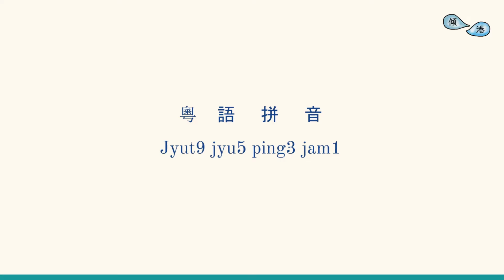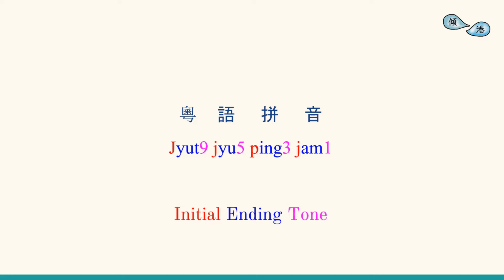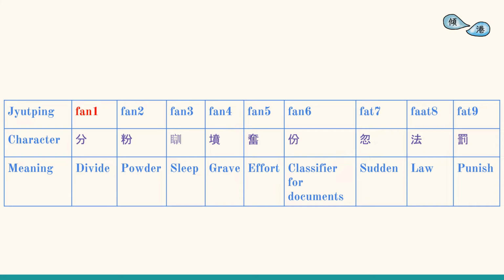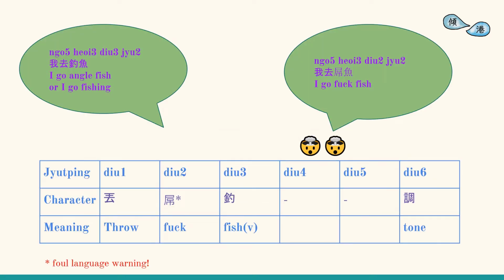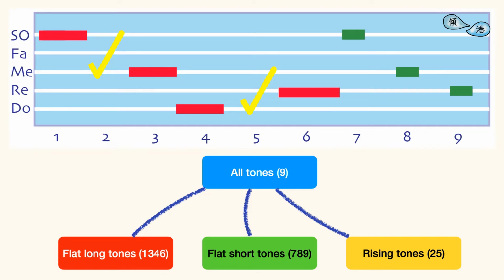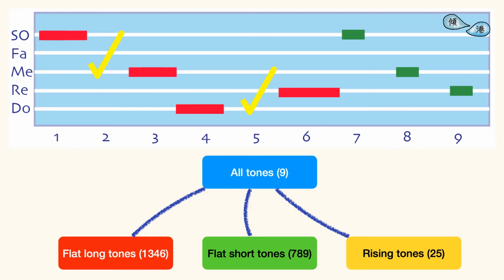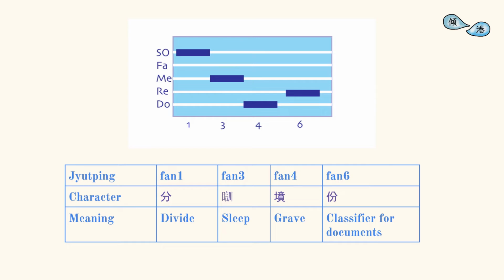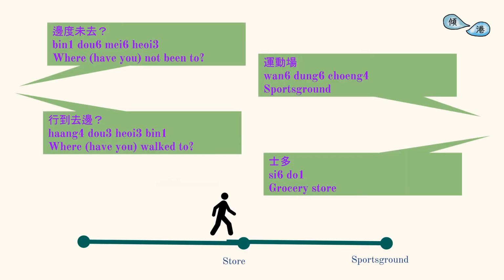Nine tones (1) / Gau2 Sing1 / Syllables and tones / Part 1 / Learn Cantonese / King Kong Cantonese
The most difficult part of Cantonese most non-native learners find is how to pronounce different tones accurately. Hope this video and its part 2 will help you differentiate between the nine tones. Yes, it's BORING phonics. But as we learn more about Jyutping in the upcoming videos, you will be able to read Cantonese by yourselves!

Remember to view flashcards on our Instagram! Contents may sometimes vary - a treat to learn more~

Song:  AMas BGM
Written by:  AMas Yiu 耀 Music